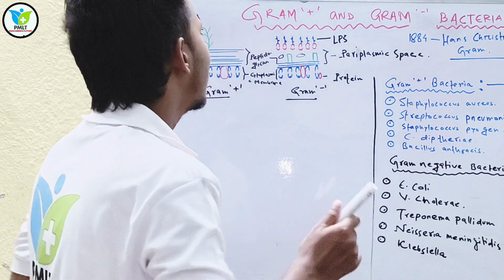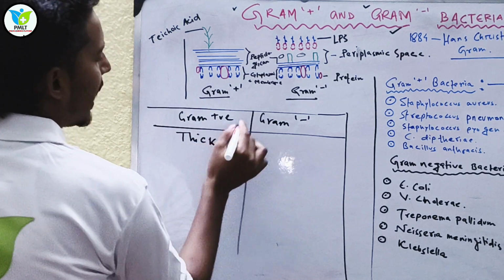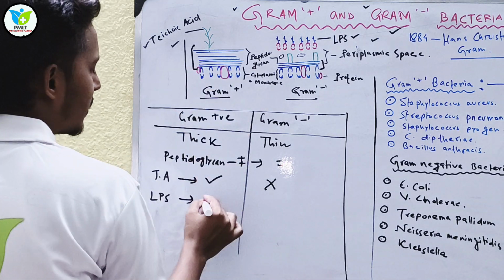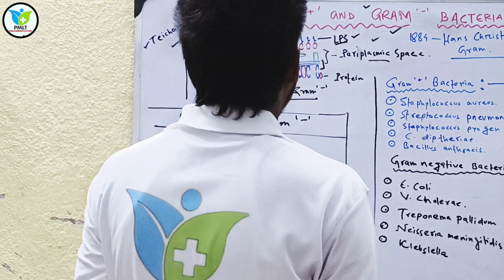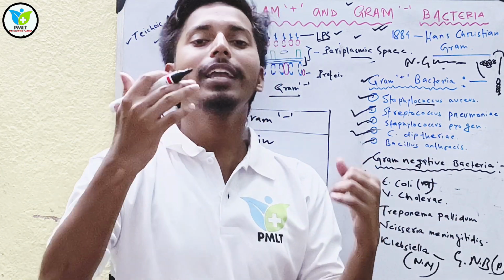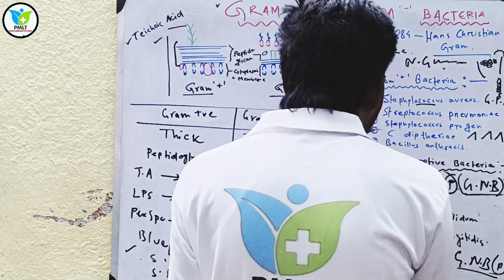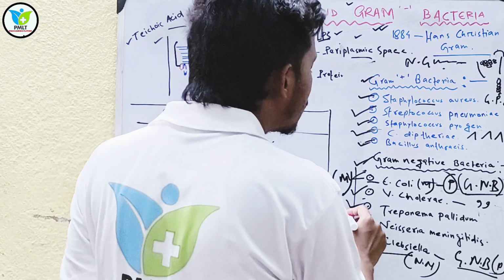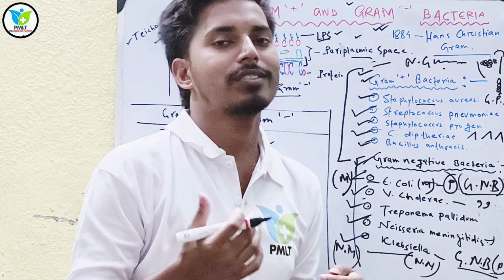GRAM POSITIVE & NEGATIVE BACTERIA 🦠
🎯 FREE ONLINE MCQ BATCH
🔬 For Medical Laboratory Technology Students & Professionals
🇮🇳 Exclusively for Indians

📚 Crack Your Exams with Expert Guidance!

What’s Included: ✅ Live Interactive Classes
✅ Chapter-wise MCQs
✅ Weekly Free Mock Tests
✅ Recorded Sessions Anytime
✅ Lifetime Access to PDFs
✅ Competency-Based Learning
✅ Career Guidance by Experts

BONUS:
📝 Daily MCQ Practice
📢 Regular Job Updates

our Links 👇

    • MICROBIOLOGY INTRODUCT...

Facebook - Progressive Medical Laboratory Technology